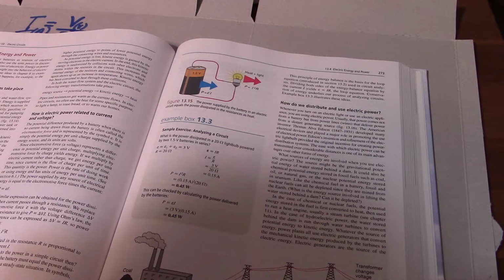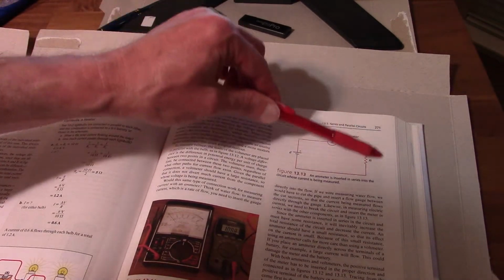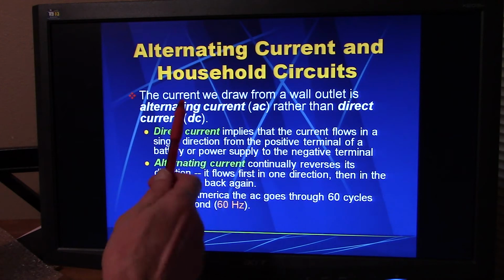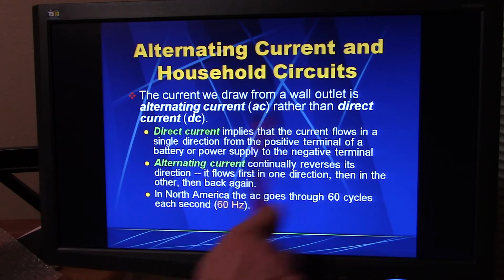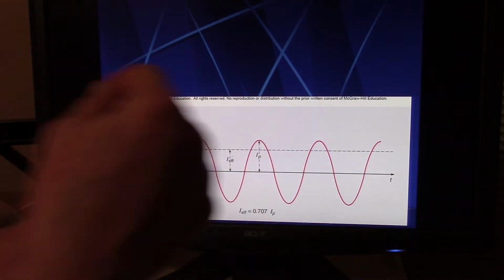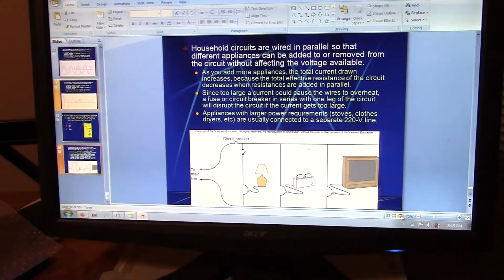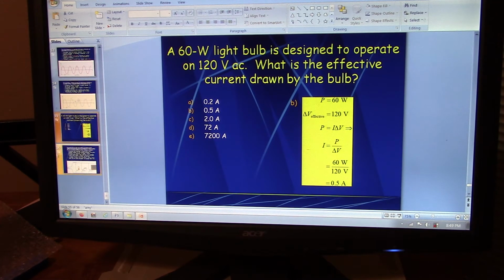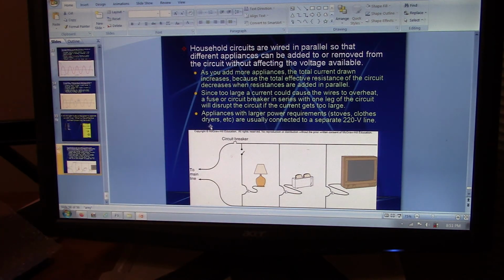Phys15 Chap13 2